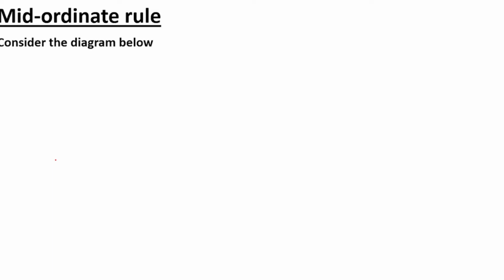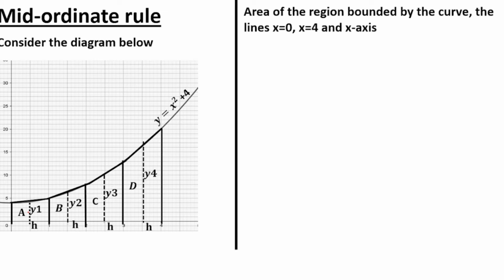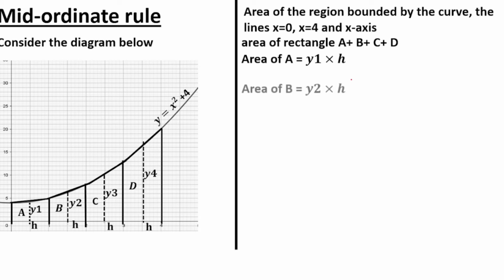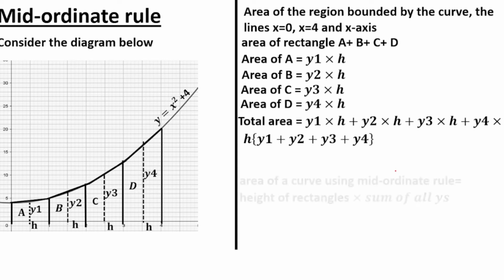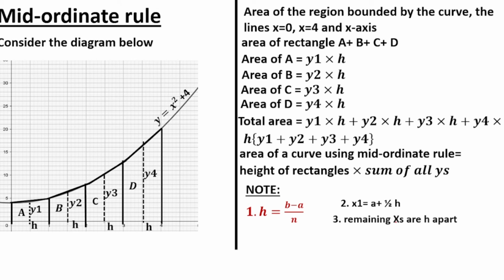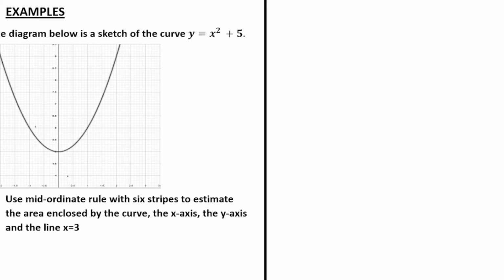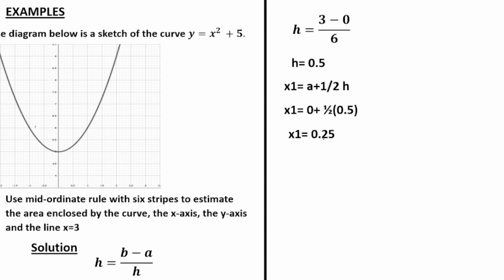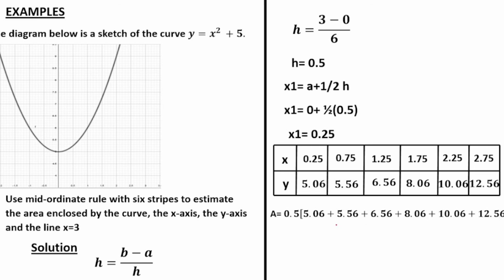HOW DERIVE MID-ORDINATE RULE?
DERIVING MID-ORDINATE RULE. STEP BY STEP GUIDE.